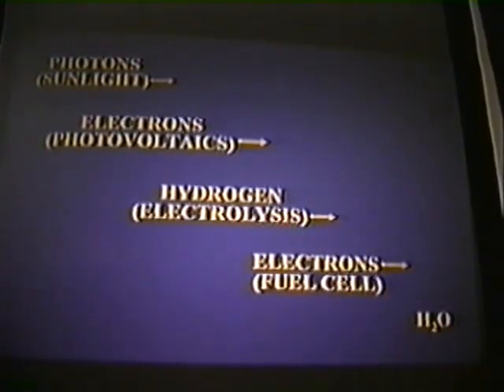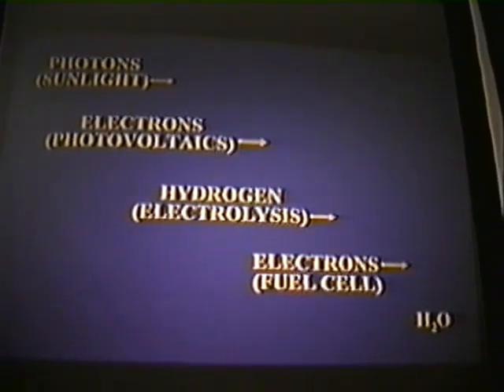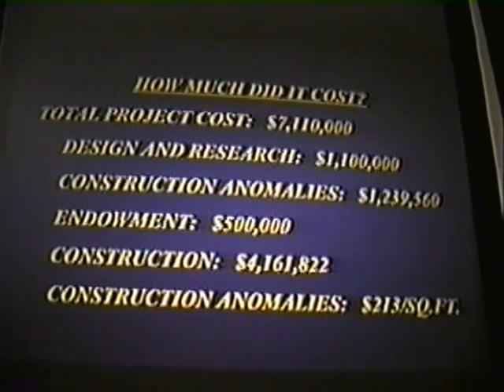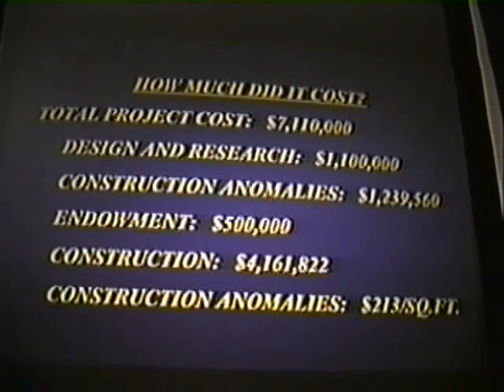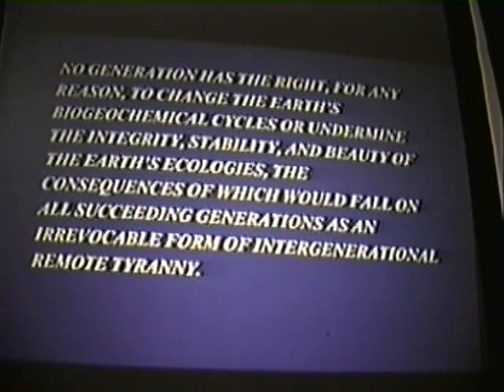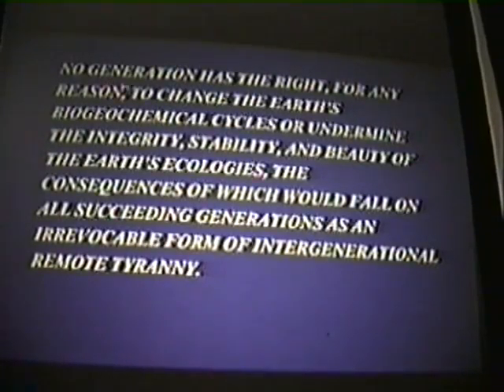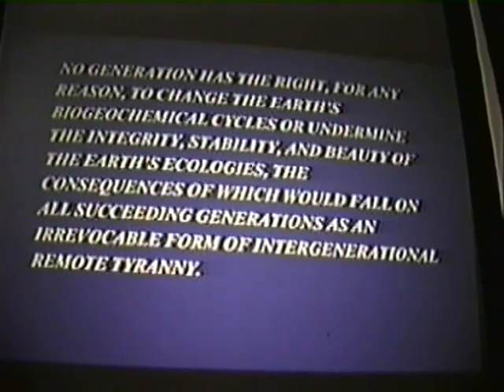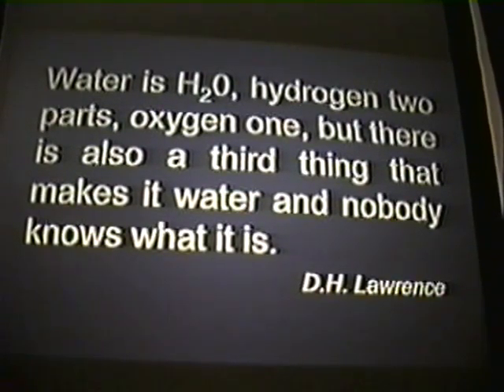URI Fall 2001 Honors Colloquium: David Orr (Part 3)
David Orr gives his presentation, 'Education, Environment, and The Human Prospect', at the Fall 2001 Honors Colloquium. Part 3 of 4.